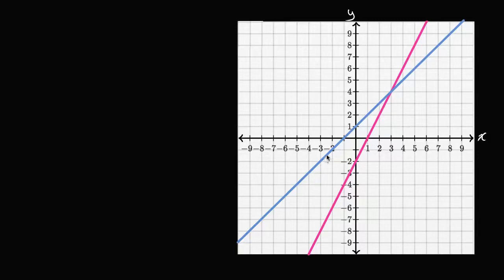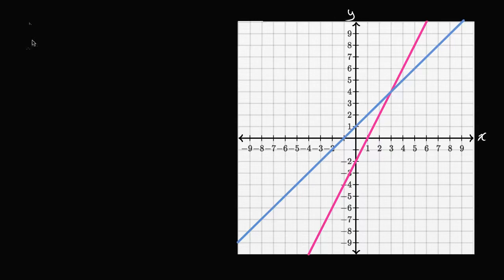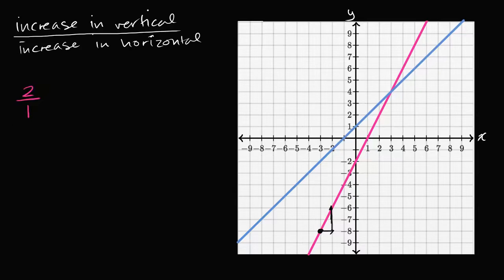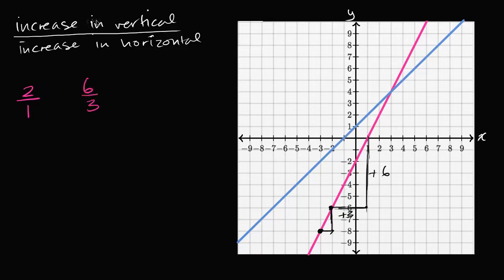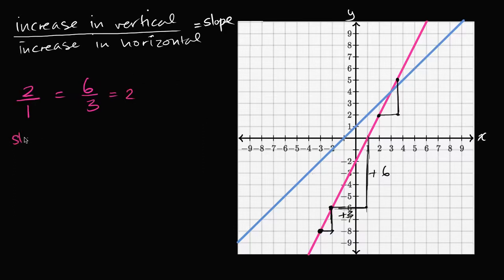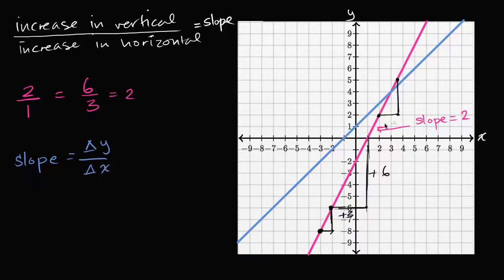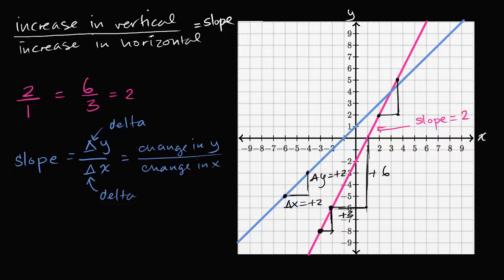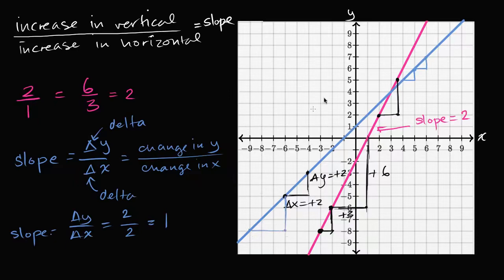Math Grade 8 - Intro to slope